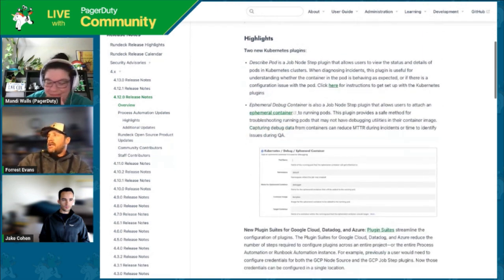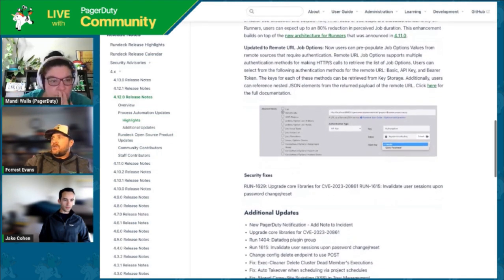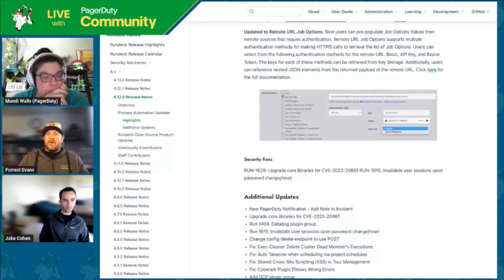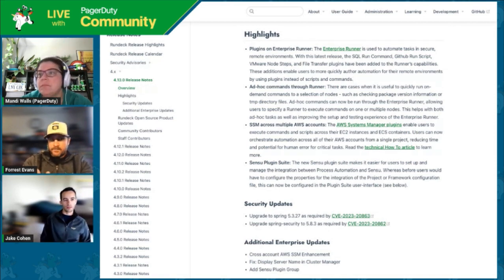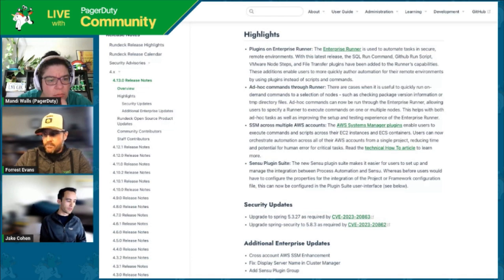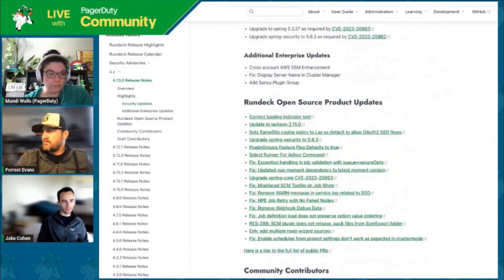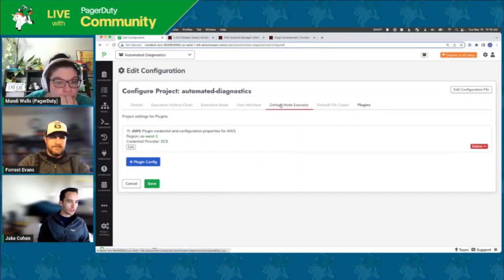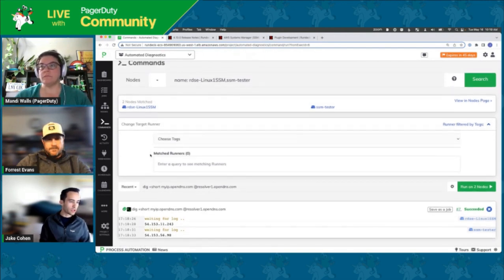Process Automation v4.12.0 and v4.13.0 Release Notes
Product Managers Jake Cohen and Forrest Evans are back to update us on what’s new in the 4.12.0 and 4.13.0 releases of PagerDuty Process Automation. New in these releases are features to support Kubernetes automation, managing resources in multiple AWS accounts, and a new plugin suite for Sensu.

Time Stamps:
00:00 - Intro
00:45 - New features in release 4.12.0. See the full release notes: featuring new Kubernetes automation
03:15 - write your own plugins for Process Automation
03:45 - performance improvements to the Enterprise Runners
08:15 - New features in release 4.13.0. See the full release notes:
11:00 - Manage resources across multiple AWS accounts with new AWS Systems Manager plugins
14:30 - Demo of the new features